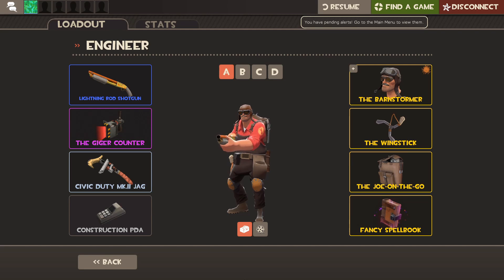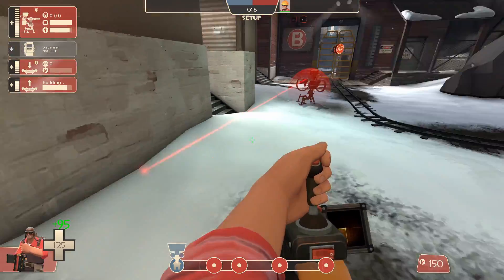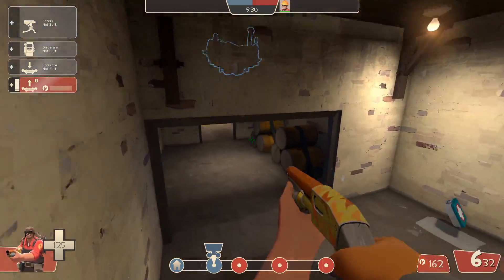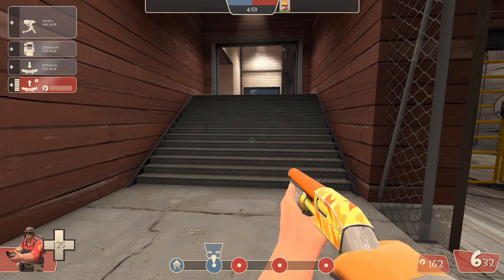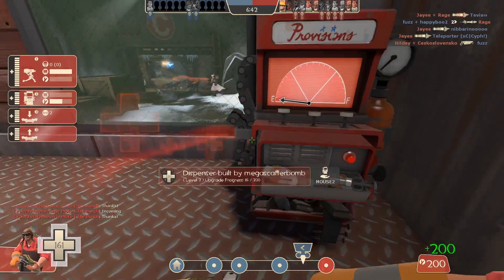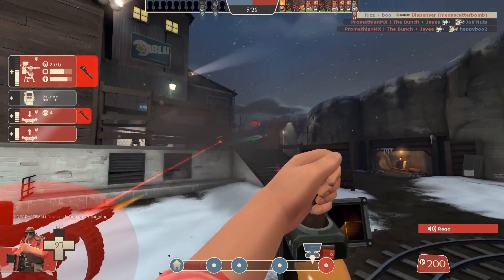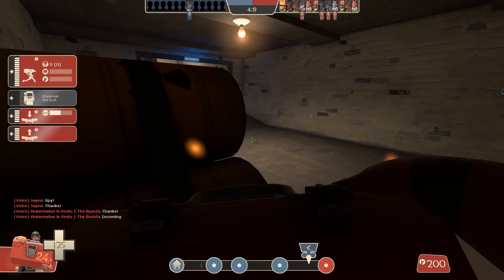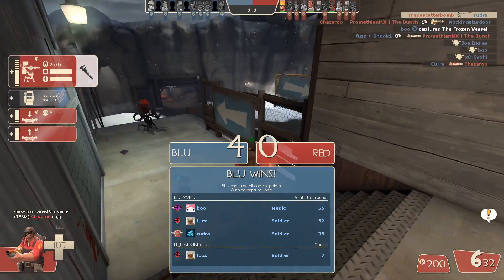possibly the most powerful teleporter spot in existence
Alternative title: solo spawncamping as engie